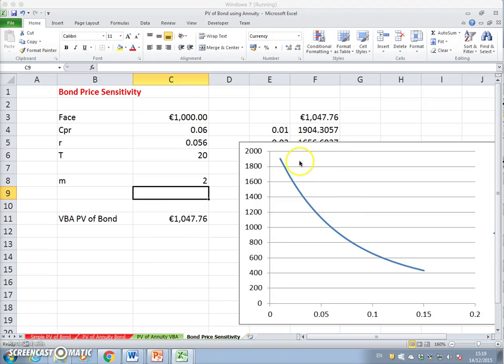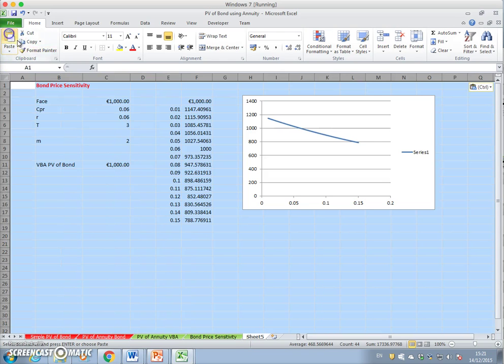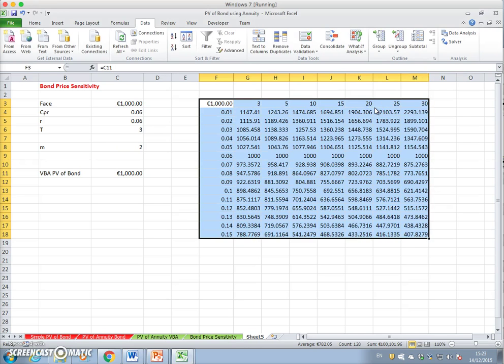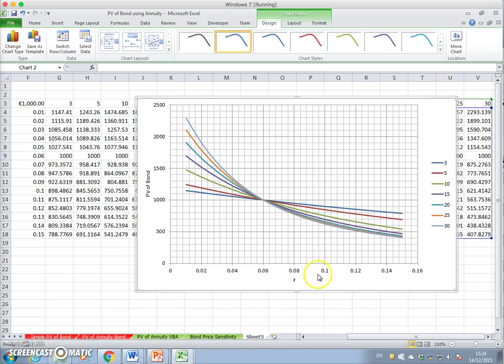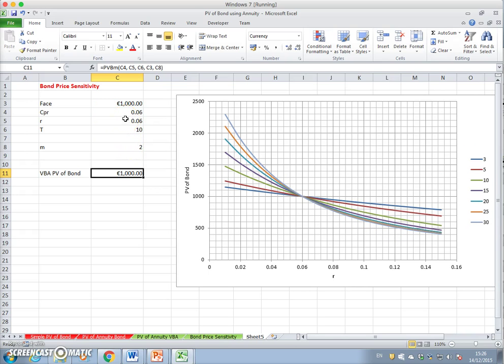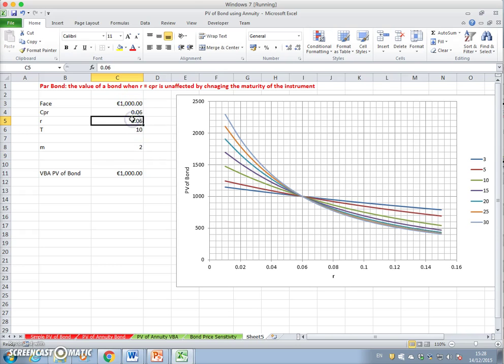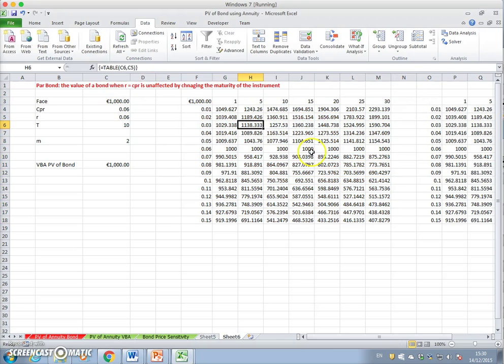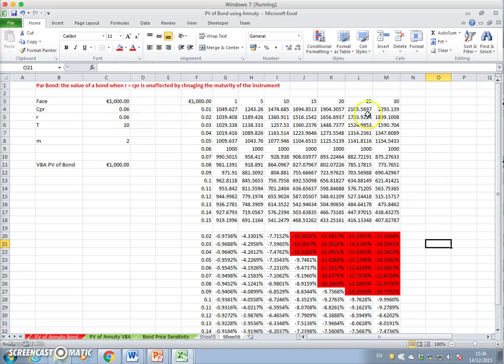The Par Bond and Bond Price Sensitivity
In the video I examine the effect of changing discount rate and their impact on the bond's value.